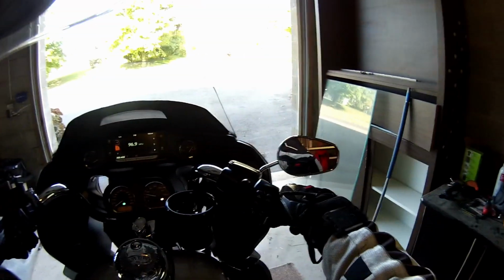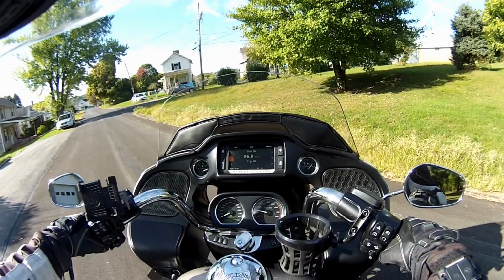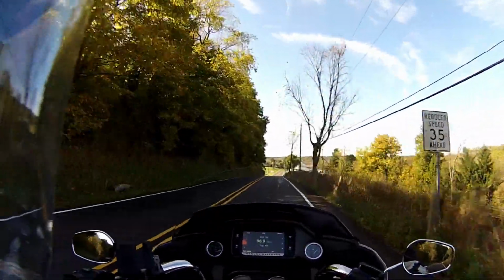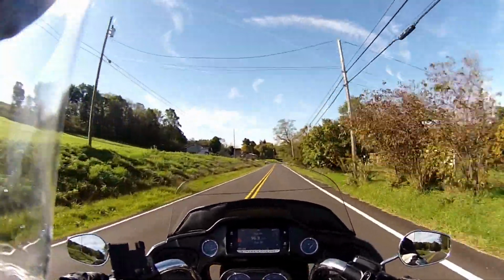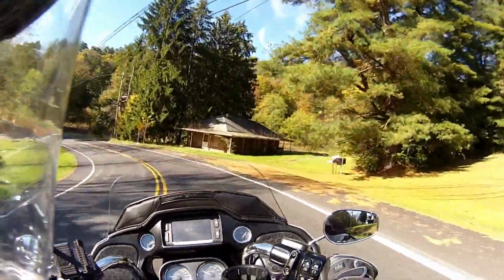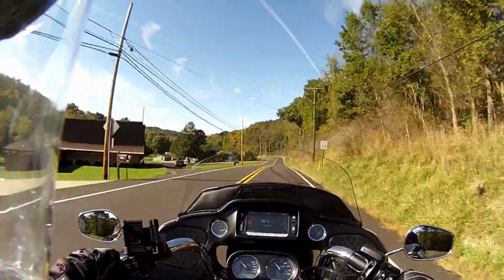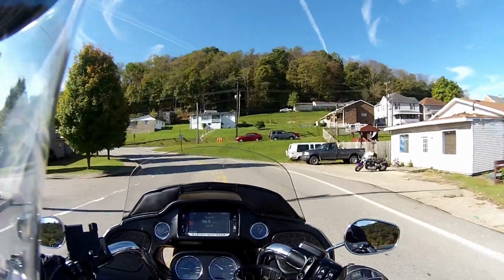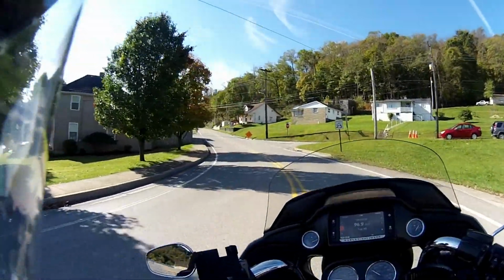Hot Wired Gear Thoughts And Storing Your Bike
It is always great to have the correct gear for riding in the cold weather. I am telling you about this gear not because they are paying me but because I use it and it works. Also, how do you store your bike for winter?